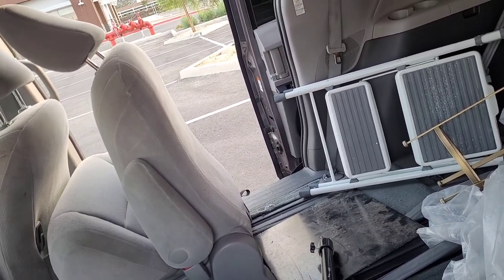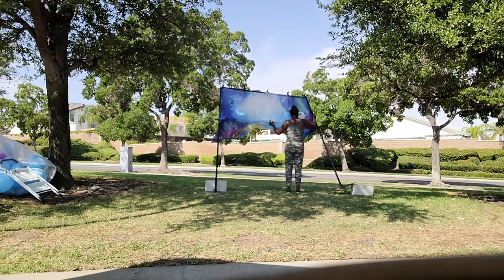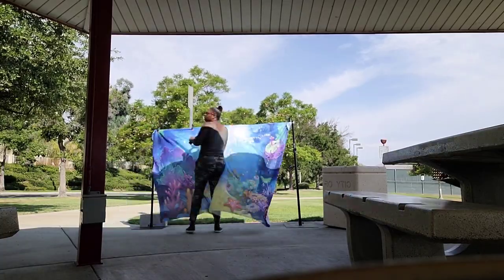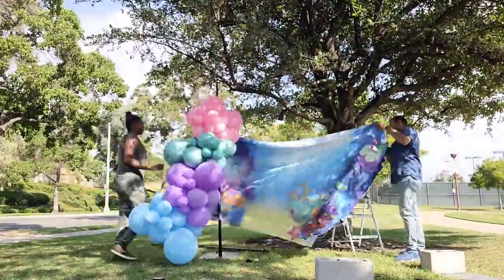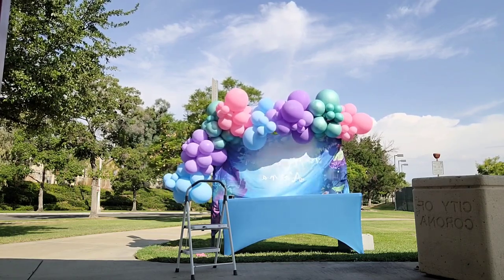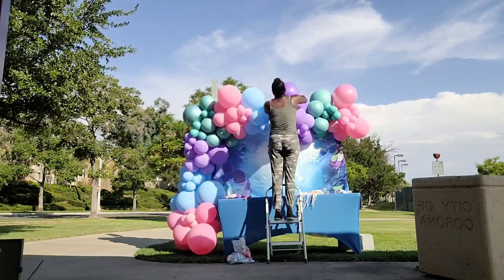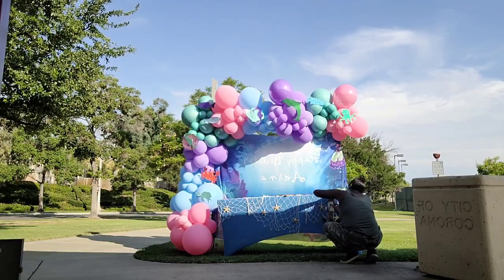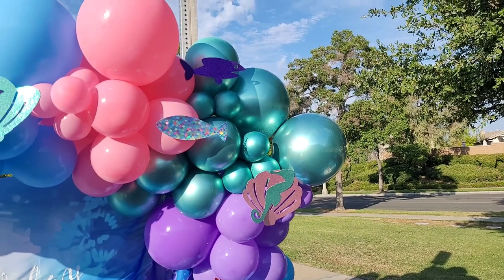When an OUTDOOR Setup GOES WRONG/ Let's Decorate: Under the Sea Balloon Garland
Terrible wind and broken equipment made thus particular setup challenging. Backdrop:Allenjoy 96x72inch Polyester...